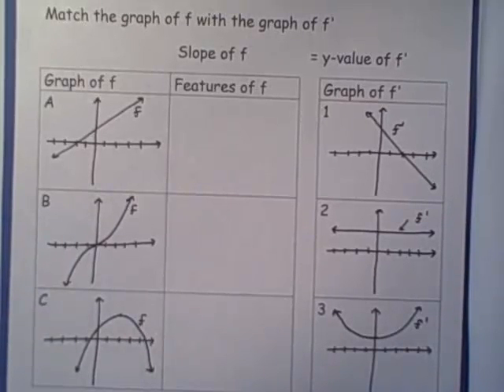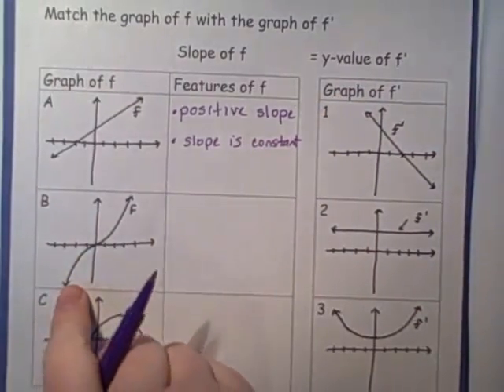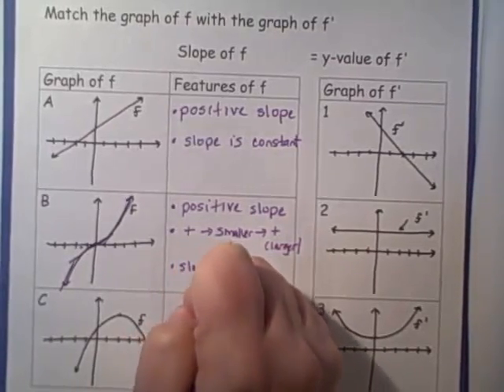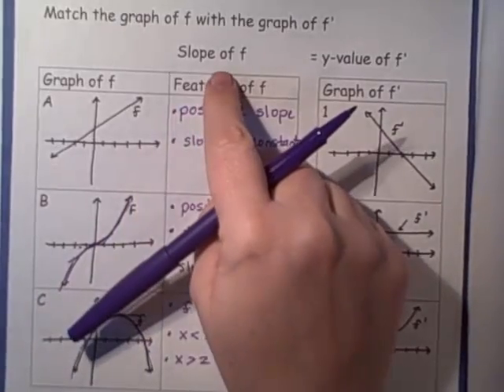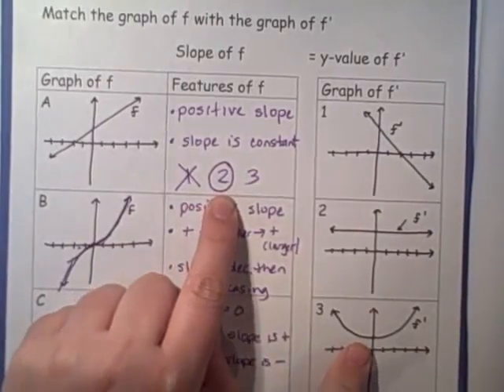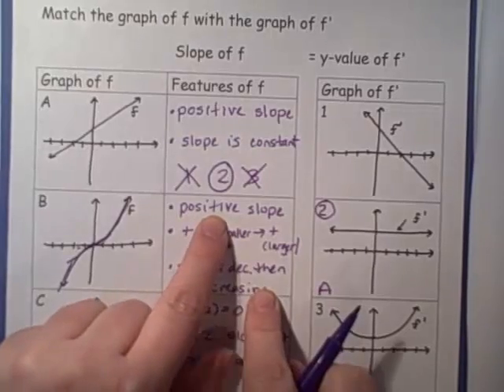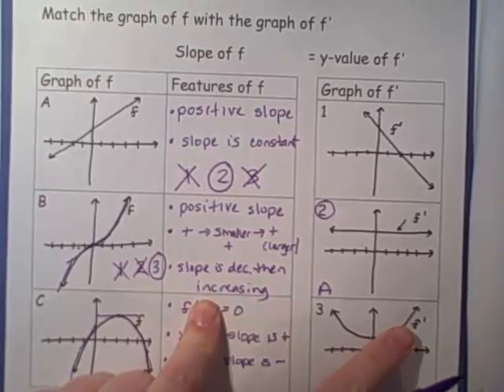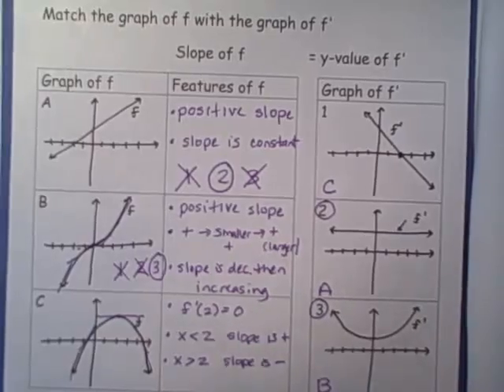Matching a Function With its Derivative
How to match the graph of a function with the graph of the derivative